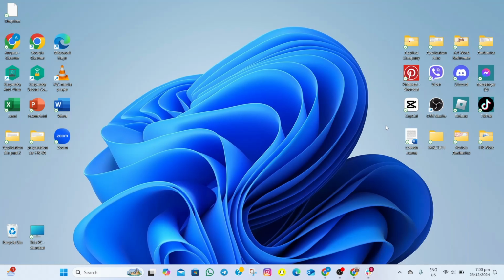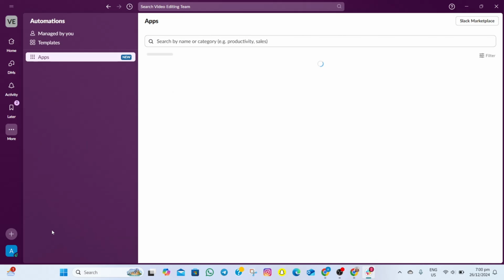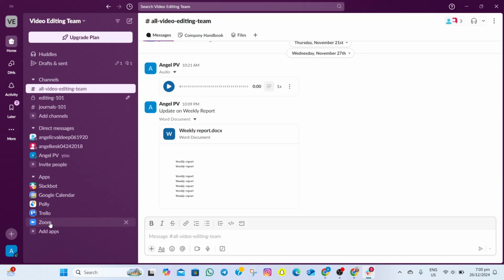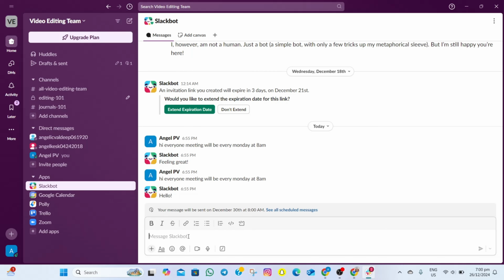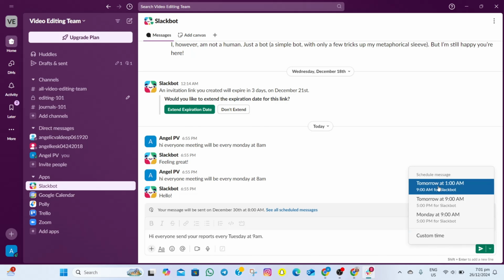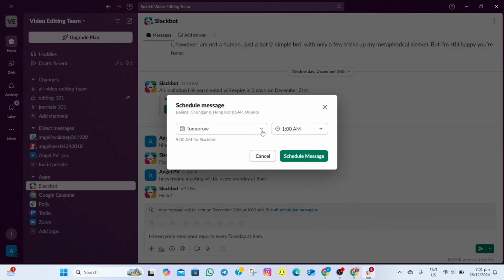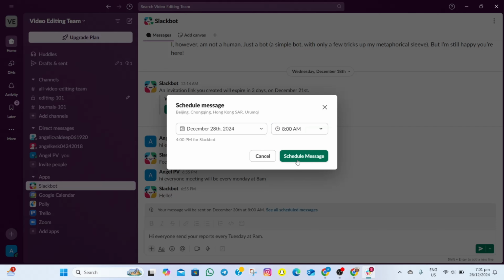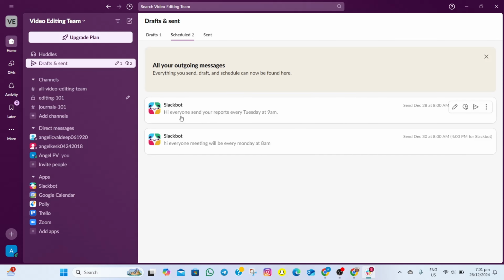How to Send Automated Messages on Slack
Save time and streamline communication by setting up automated messages in Slack. Whether it’s reminders, updates, or announcements, automated messages can help you stay organized and efficient. Here's how to do it:

🤖 Step 1: Use Slack’s /remind command. Type /remind [@someone or channel] [message] [time] to schedule automated reminders or notifications.

🛠️ Step 2: Integrate Slack with automation tools like Zapier or Workflow Builder. These tools allow you to send messages automatically based on triggers like form submissions or task completions.

🔧 Step 3: Set up recurring messages using Slack’s Workflow Builder. For example, you can schedule daily stand-up prompts or weekly updates in a specific channel.

💡 Pro Tip: Customize automated messages to include links, emojis, or formatting to make them more engaging and actionable.